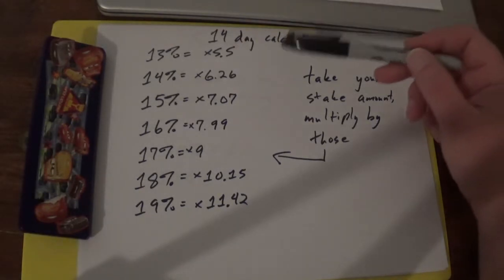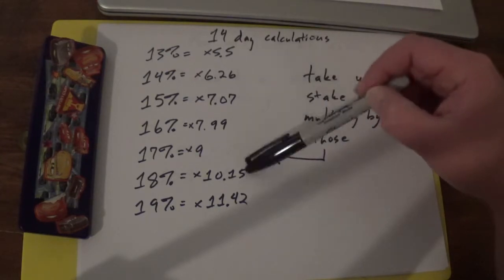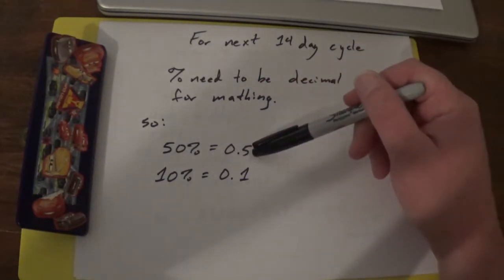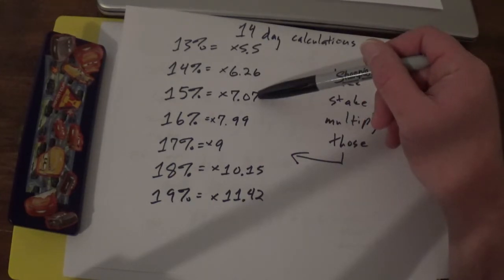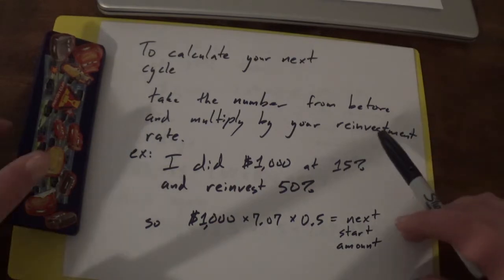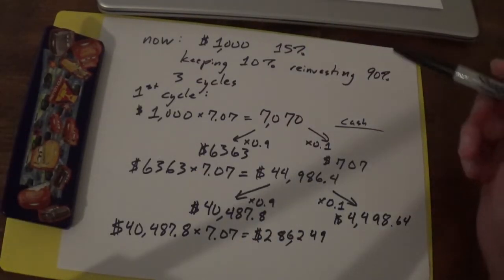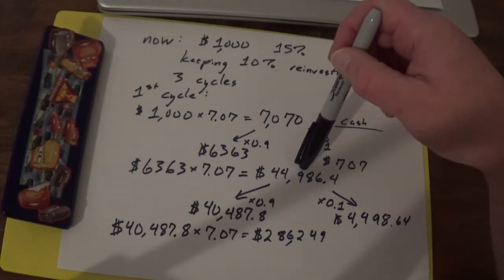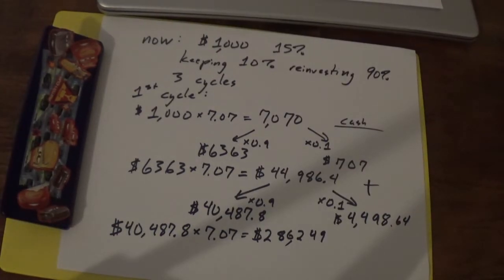Tronzi Math Lake Math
Today we are doing the math to figure out how much money you get after staking in tronstake.com